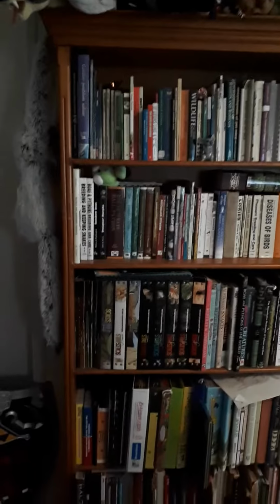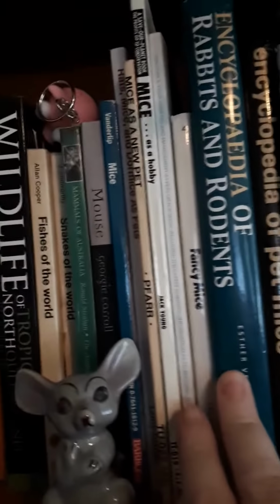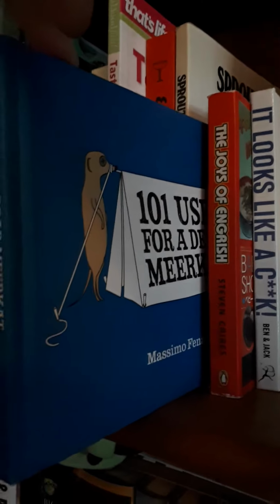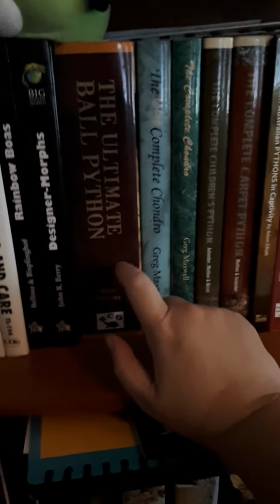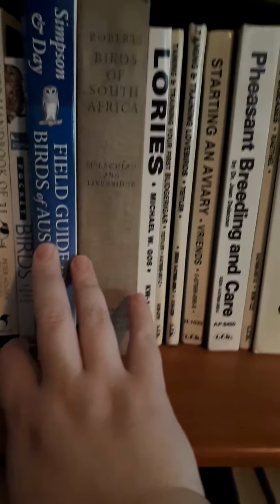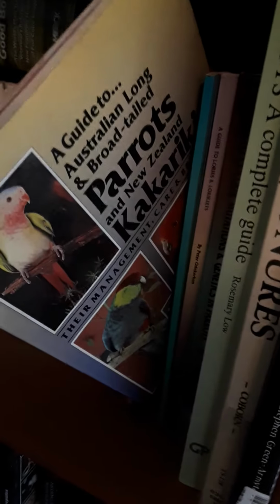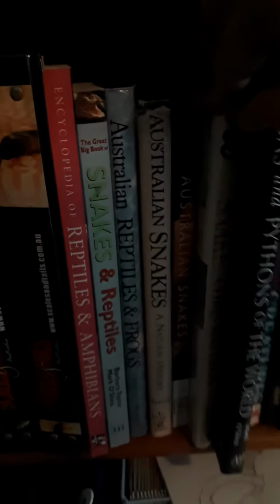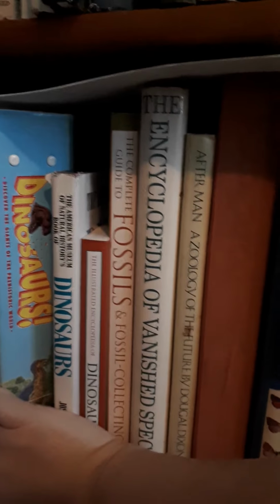Book case march 2020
A short look at my library